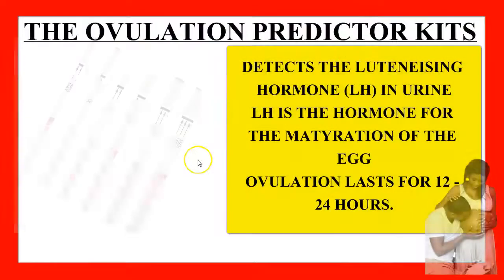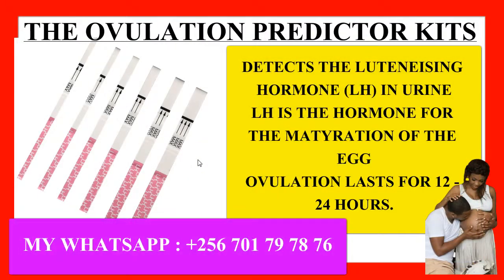HOW CAN I USE THE OVULATION PREDICTOR KIT I Using An Ovulation Prediction Kit I OKUFUNA OLUBUTO.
Ovulation test strips are urine-based tests that you use at home to detect impending ovulation. They work by detecting the hormone LH.1 Sometimes they are called OPKs, ovulation predictor kits, or simply ovulation tests.

Using Ovulation Test Strips to Detect Your Most Fertile Time.
Ovulation Predictor Kits, How They Work, and How to Use Them.

When you buy an ovulation test kit, it comes with several tests strips (narrow thin papers), or they may look more like pregnancy test sticks. You either pee on the extended tip of the pregnancy-test-like version, or you pee in a cup and then carefully dip the test strip into your urine.

The results can tell you if you might be ovulating soon. (More on reading the results below.)

Using ovulation strips can help you time sex for pregnancy. When you get a positive result on the test, you should have sex every day for the next two or three days.

There are a variety of ovulation predictor kits available. Clearblue Easy and First Response are the most popular.

Like pregnancy tests, you can pay relatively little or quite a lot, depending on how much technology you want. The most expensive variety of ovulation predictors is digital.

The Clearblue Easy Fertility Monitor is one of the more popular digital tests. This monitor detects two hormones, LH, and estrogen. This allows it to detect more fertile days than the paper tests.

The cheapest ovulation tests are simply strips of paper. You can purchase the test strips online in bulk, but they often come with no instructions for use.

What you choose to buy and use has more to do with your comfort and your ease in reading the test strips. They aren't always easy to interpret.

A digital monitor takes the guesswork out of ovulation testing. A digital test will tell you whether you're fertile or not. That said, it is pricey.

The paper tests, especially the cheaper ones, aren't simple to read. Unlike a pregnancy test where you either have a line or you don't, an OPK test requires you to determine if the test line is darker than the control line. That's not always easy to determine. (More on this below.)

Despite the slightly more difficult result interpretation, some people love the extra cheap test papers.

ABOUT ME
Gerald Massa is a Health Educator, Diagnostic Medical Sonographer, RN and WOMEN HEALTH EXPERT. The goal with this channel is to help YOU achieve your Health, Fertility and Pregnancy Related Goals, in the shortest amount of time, with the least effort and have FUN in the process!
My goal is to help reduce the misinformation, eliminate the frustration, give you more clarity and simplify the process of having a healthy body AND mind!”.

Thanks for visiting and have a happy and healthy day!

Warmest Regards
Gerald Massa, DMS, RN, HEALTH EDUCATOR.
Health Educator, Diagnostic Medical Sonographer, Registered Nurse, Fitness Coach.

Ovulation Tests | ARE YOU READING THEM RIGHT?,How To Get Pregnant - Using An Ovulation Prediction Kit (OPK) - Series 1 - Episode 7,How I Tracked My Fertility + Got Pregnant INSTANTLY,How to Use the Clearblue Advanced Digital Ovulation Test,All about ovulation tests,Pregnant with LH Tests,How to get pregnant // Ovulation Tests,OPKs,Find out how to accurately predict your fertile days,When you get multiple positive ovulation tests per cycle | Do you ovulate more than once?